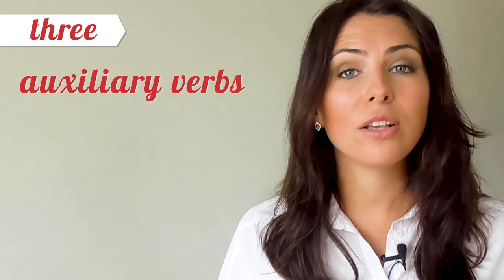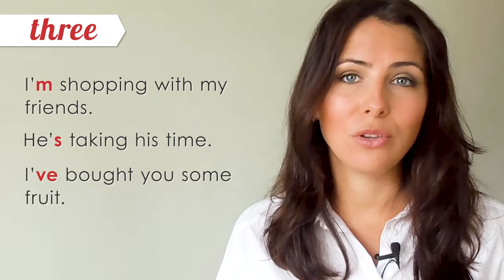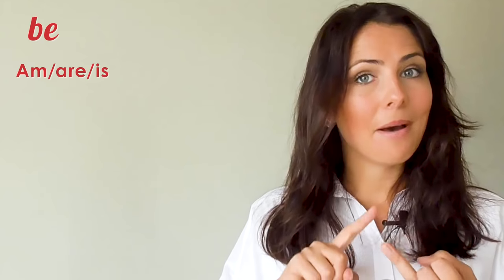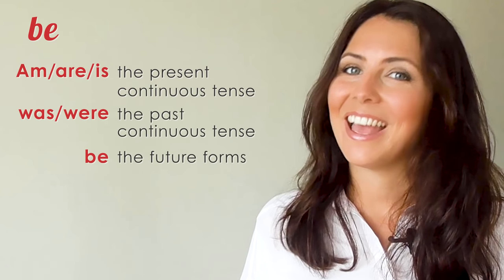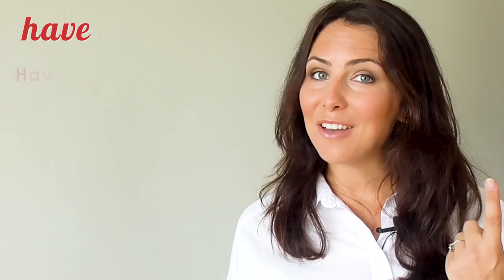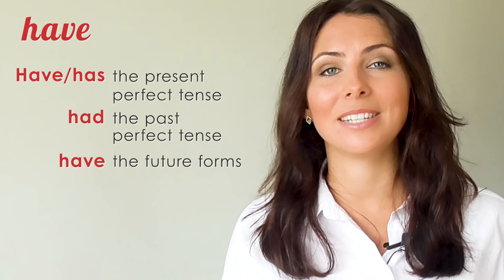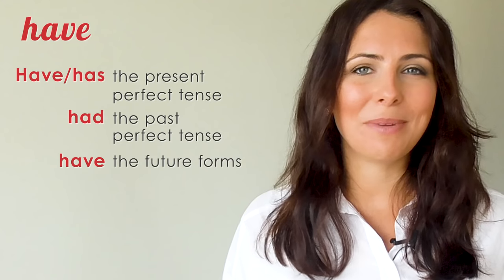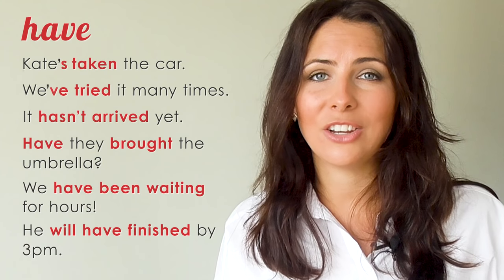Tips To Improve Your Grammar! 👉 English Auxiliary Verbs | BE, DO & HAVE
Knowing more about auxiliary verbs and how they are used in English will definitely help you to improve your English grammar.

In this lesson, you'll learn my top tips to use these important 'helping' verbs correctly and dramatically improve your English grammar! 🙌🏼

A quick summary:
The auxiliary verb DO exists in the simple tenses.
The auxiliary verb BE exists in the continuous tenses - and in the passive voice
And the auxiliary verb HAVE exists in the perfect tenses.

TIMESTAMPS
00:00  Introduction
00:26  Why this is important
01:33  Auxiliary verbs
01:51  3 main auxiliary verbs
02:24  verbs must agree with the subject
03:01  Auxiliary verbs are function words
04:16  Do
06:30  Be
08:10  Have

Take your English skills to the next level:
📚🤓🚀  mmmEnglish Courses  📚🤓🚀

Prepositions are one of the most frustrating parts about English - but they don’t have to be! I’ve created a course that will help you to master the most common English prepositions - I’ll teach you how to use them in context, study how they are used and (importantly) I’ll help you to practise using them! This course includes grammar lessons PLUS imitation practice (so you get to practise your pronunciation with me too!)

👄 Love mmmEnglish imitation lessons?
Get HOURS of practice with Emma and complete our imitation training courses! Practise your pronunciation & natural English expressions by imitating a native English speaker. mmmEnglish imitation courses available now

⭐️Audible 👂📚 Listen to audiobooks to improve your English listening skills (AND your pronunciation!) Listen to thousands of books (all of your favourites are available) Plus…
You can try Audible for yourself - get your first audio book absolutely FREE!
Cancel your subscription at any time (but keep your free book forever!)